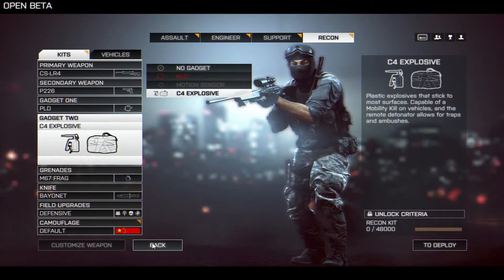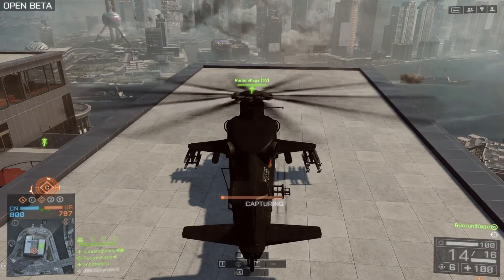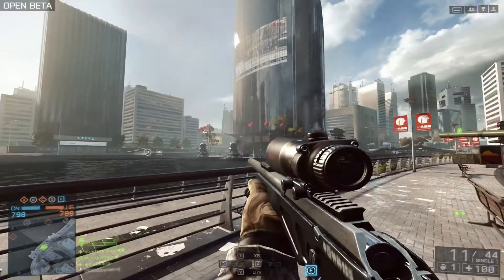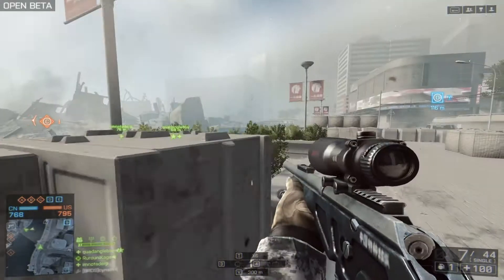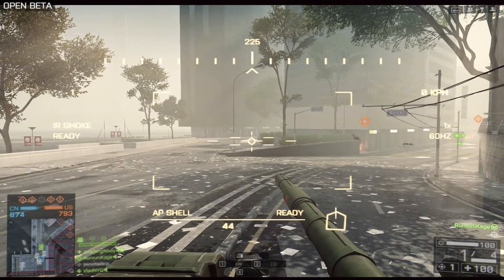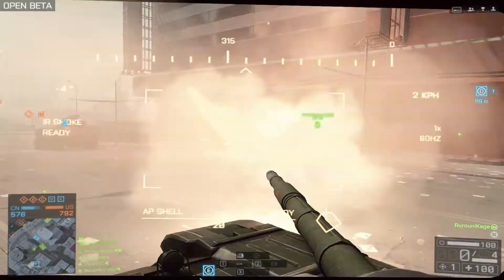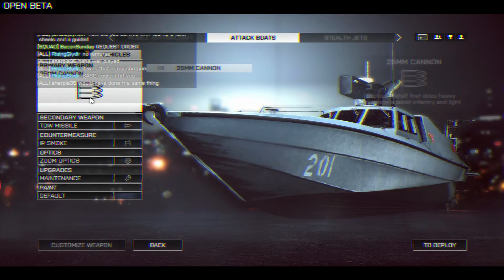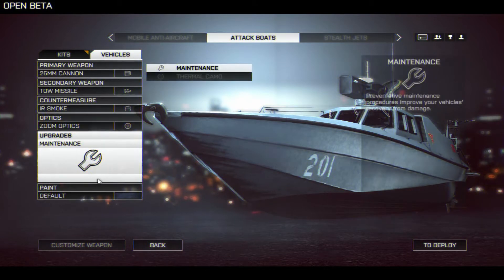Battlefield 4 - Analyzing the Beta pt.2 - Commander Mode, Vehicle Combat, and Recon Class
Battlefield 4 Beta Opens to the Public Oct 4th

Taking a look at the Battlefield 4 Multiplayer Open Beta.  Analyzing the Beta and reviewing what's changed, what's good, and what's bad about the up coming sequel to Battlefield 3.

Focus mostly on infantry gameplay and with some discussion on air balance.

Multi focused on vehicle combat, recon changes, and commander mode.

Major thanks to Enkeria for helping to get the intro splash screen done.